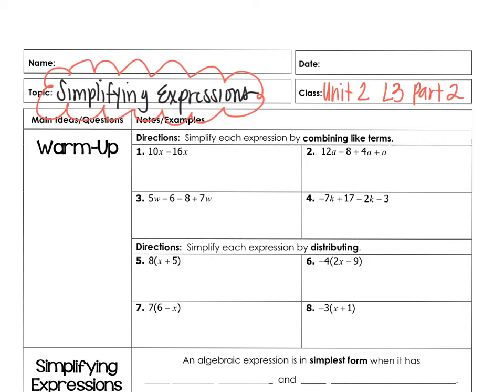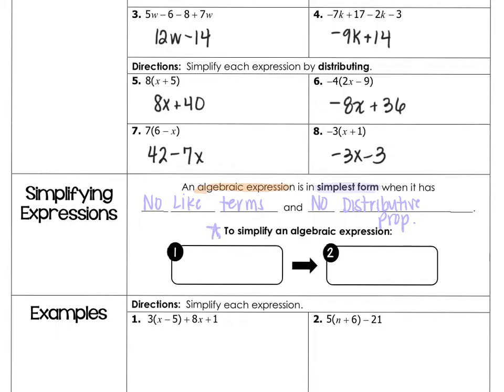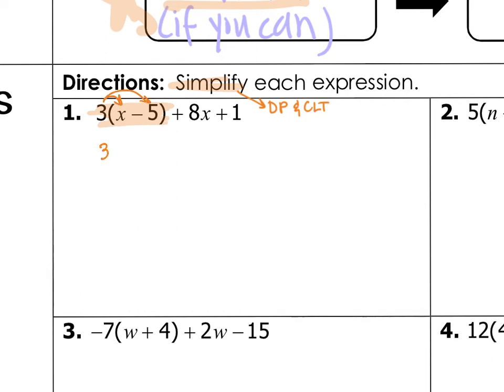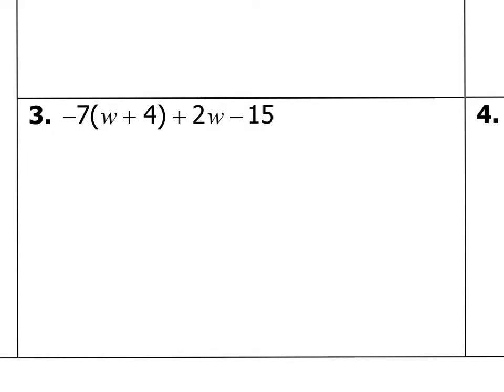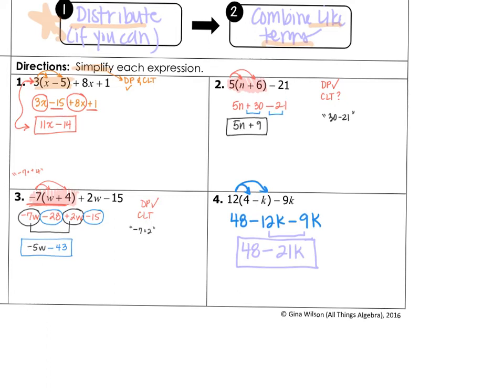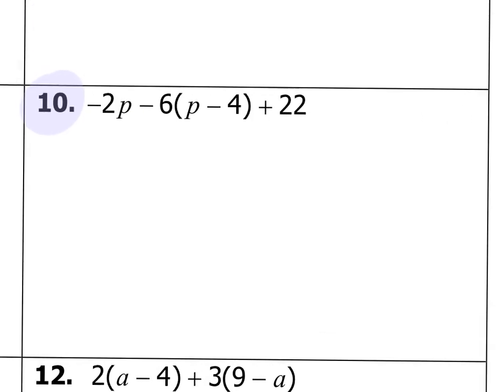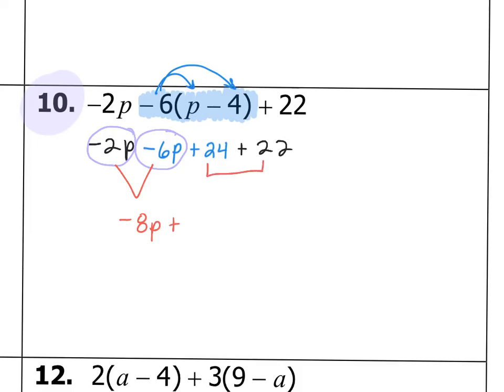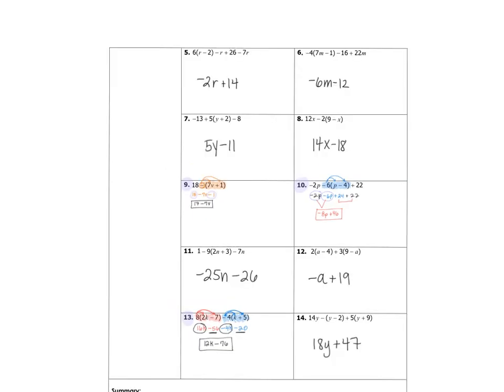Unit 2- Algebraic Expessions - Simplifying Expressions